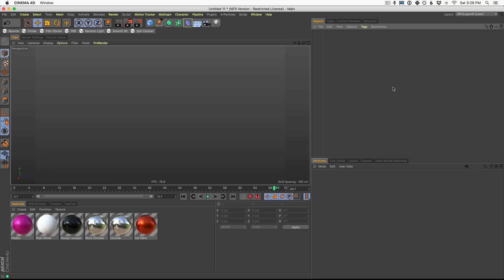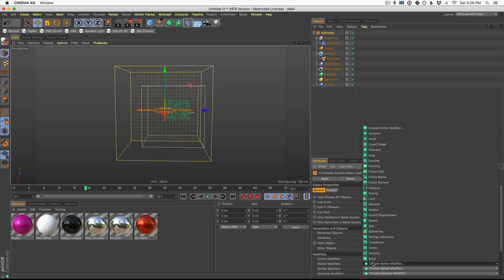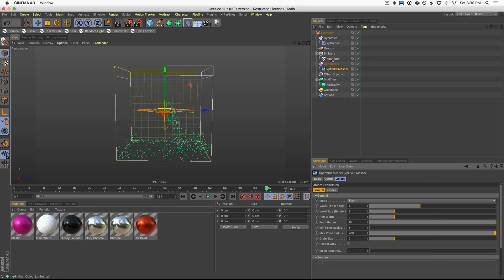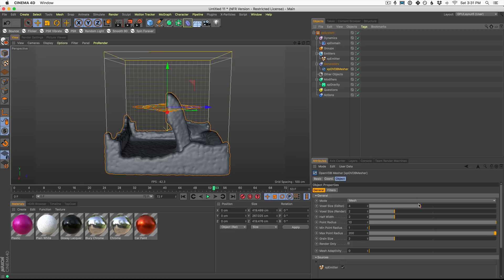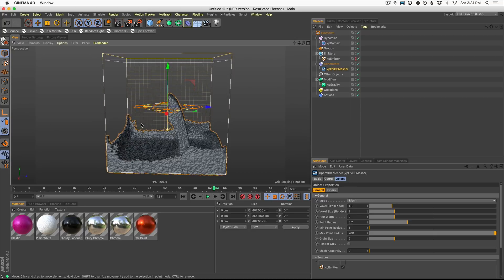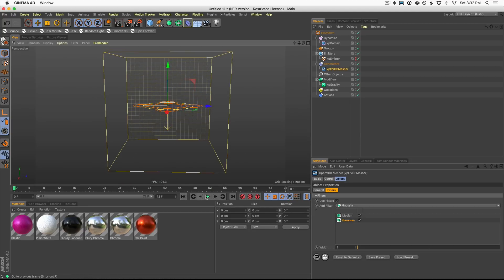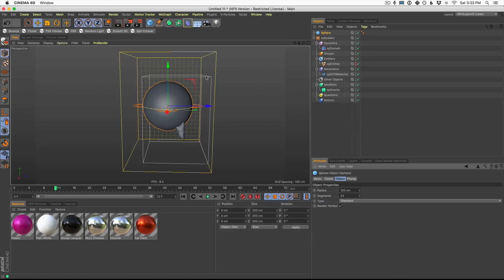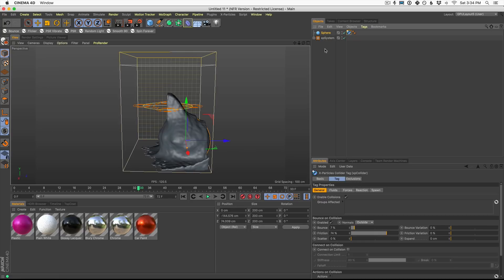Get Started With X-Particles Fluid | Quick C4D Tutorial from Greyscalegorilla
In this quick X-Particles 4 tutorial, Nick shows you how to set up a simple fluid simulation using Cinema 4D and X-Particles. See how easy it is to use new tools like the OVDBMesher to get a realistic liquid look.